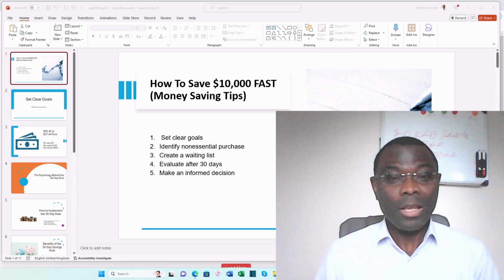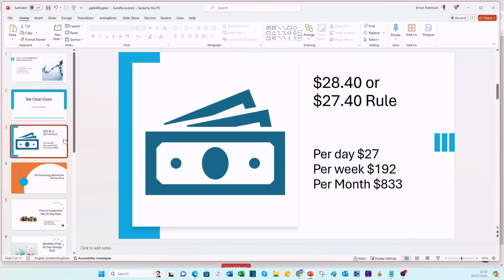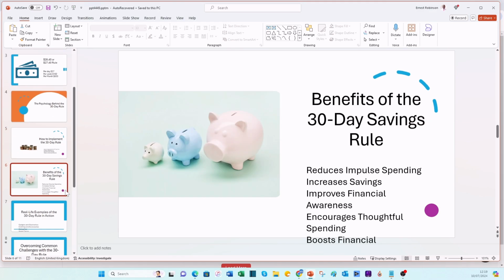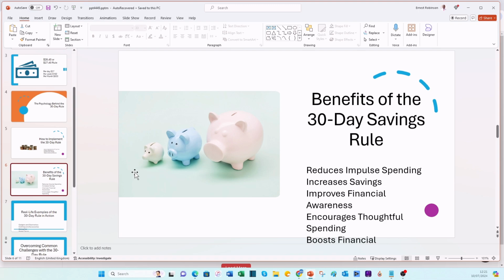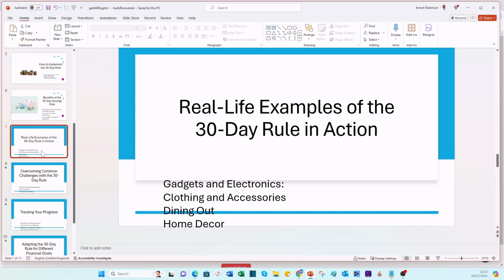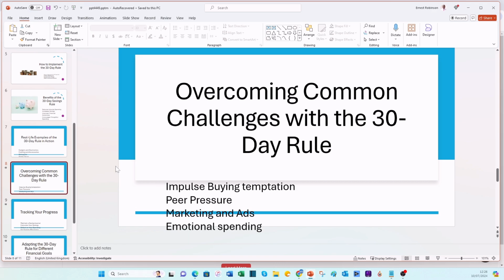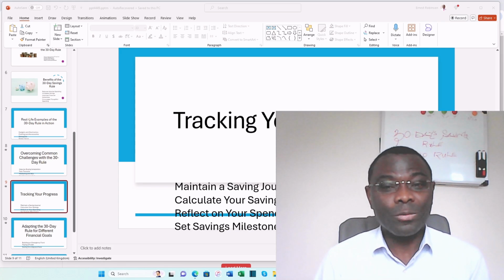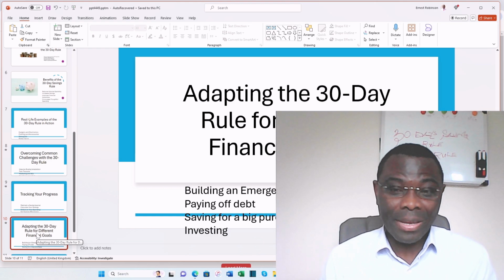How To Save $10,000 FAST with $28.40 Rule (Money Saving Tips)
How To Save $10,000 FAST with $28.40 Rule (Money Saving Tips) $27.40 Rule China Xi Jinping GDP growth Extreme poverty Energy costs
Consumption-led economy investing investing for beginners investing in your 20s how to invest how to invest in real estate how to invest in stocks stock market investing stock market investing for beginners stock options robinhood robinhood app best stock trading app

1:00 Set clear goals
2:00 Identify nonessential purchase
3:00 Create a waiting list
4:00 Evaluate after 30 days
5: Make an informed decision